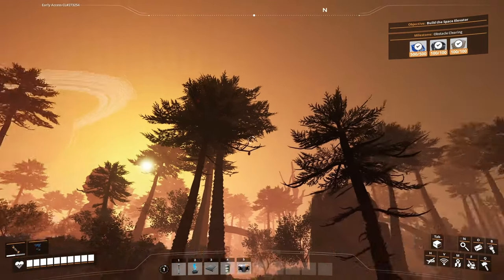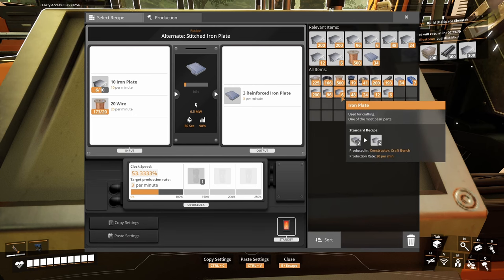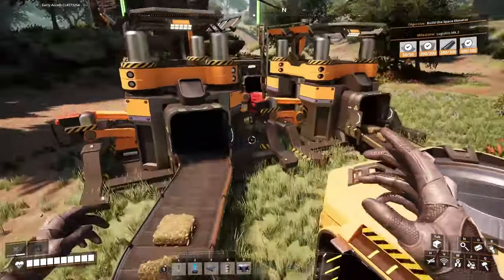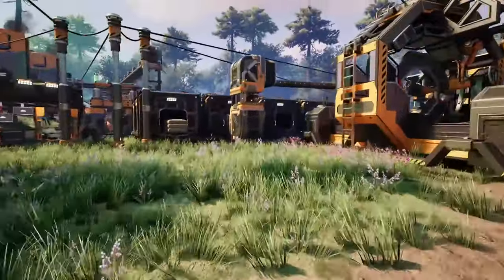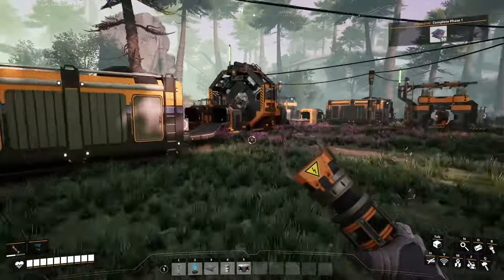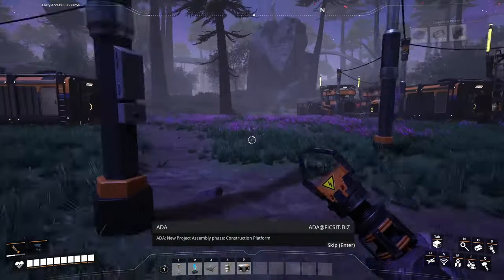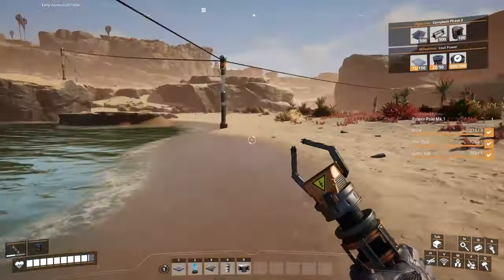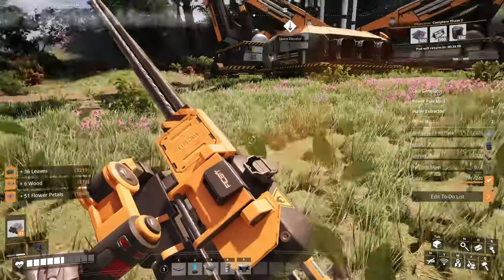Satisfactory Megafactory - Day 2 Unlocking Coal Power - Ep.02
Hi guys.
Join me in this amazing factory game (the best) as I try to make a mega-factory.

BIG